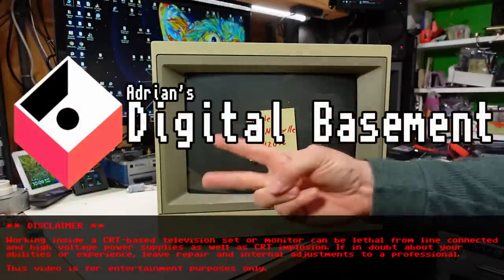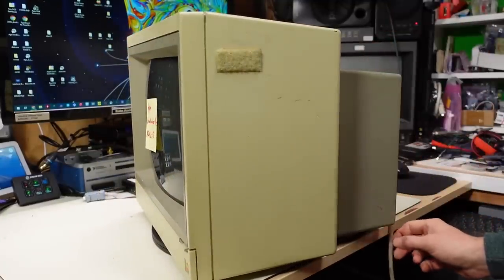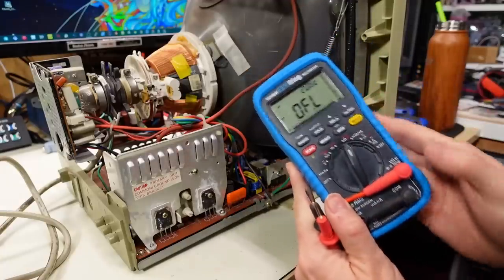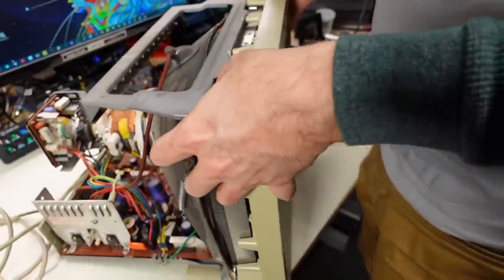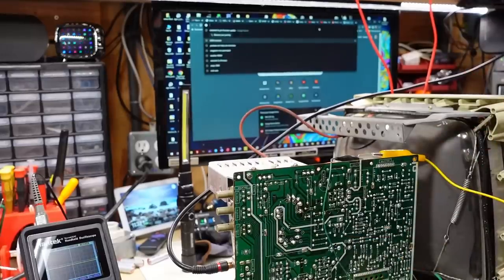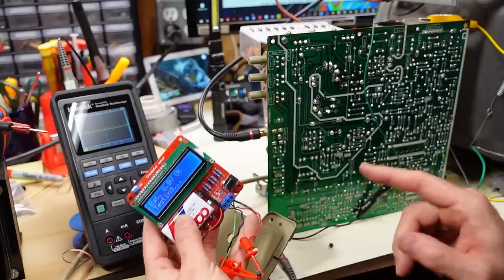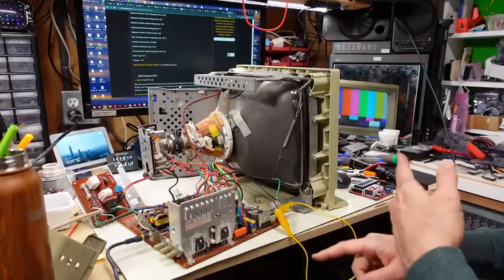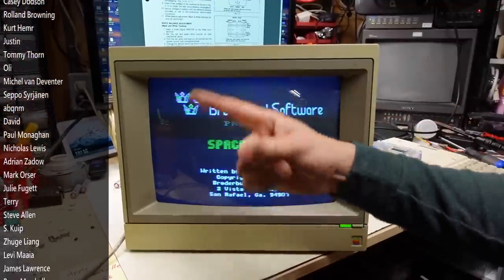A 10¢ part kept this monitor from working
This Apple Color Monitor IIe turns on but has no image. Unfortunately, I didn't find any schematics for this set, so let's use logic to figure out what's wrong and get it working again.

Model A2M2056

-- Video Links

-- Tools

Elenco Electronics LP-560 Logic Probe:

Hakko FR301 Desoldering Iron:

Head Worn Magnifying Goggles / Dual Lens Flip-In Head Magnifier:

Heat Sinks:

--- Links

--- Instructional videos

--- Music

Intro music and other tracks by:
Nathan Divino